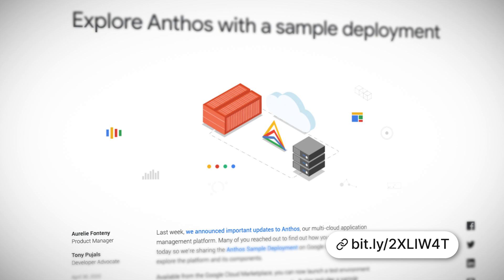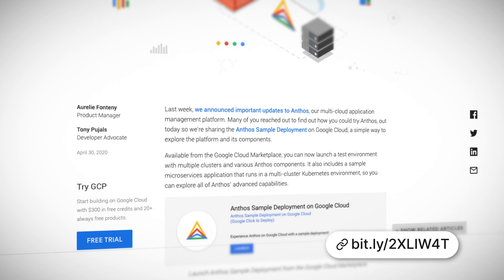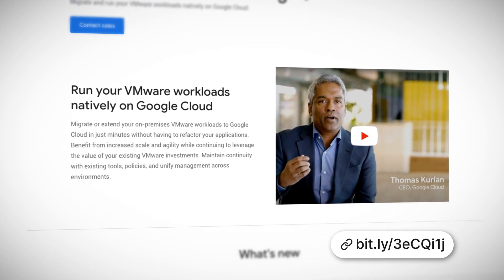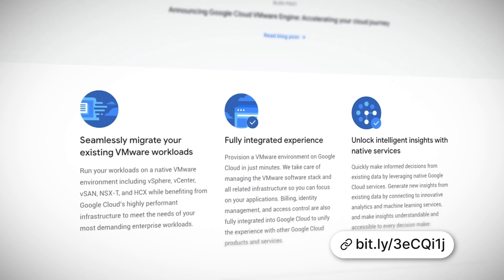GCP goes OnAir with Cloud Next 2020, VMWare Engine released, and a hands-on Anthos tutorial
In this episode, Tim Berry brings us the latest news from Google Cloud Platform. We’ve got the low down on Google Cloud Next ’20 OnAir, updates for Compute Engine, BigQuery and Data Catalog, plus new WAF features in Cloud Armor for on-prem and cloud workloads. In our GCP Gems section we’ll look at Cloud VMWare Engine, as well as how you can get hands on with Anthos and finally figure out what it does! Plus we announce our lucky Guru of the Month winner!

Defense Innovation Unit Selects Google Cloud to Build Secure Cloud Management Solution

Answer the Guru of the Month question for your chance to win a swag pack!